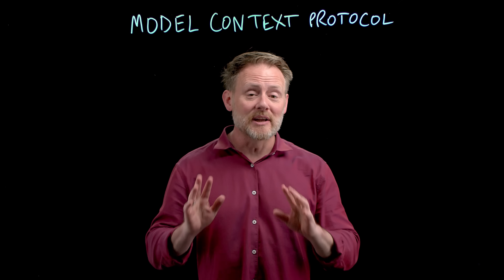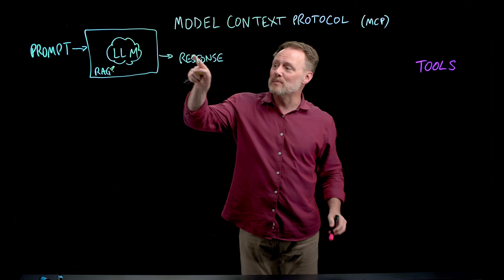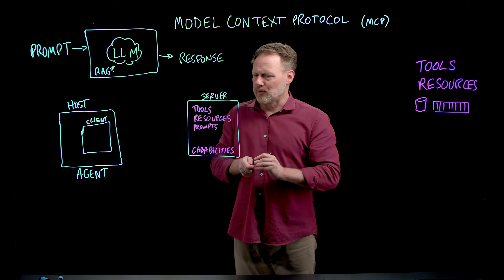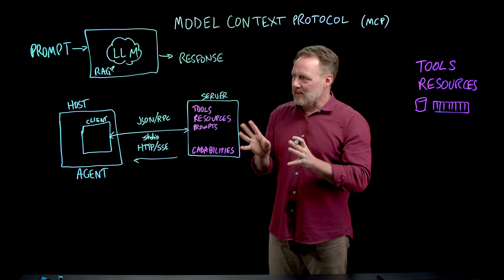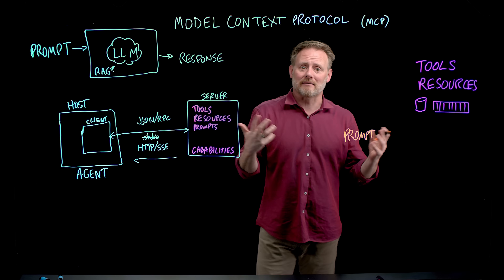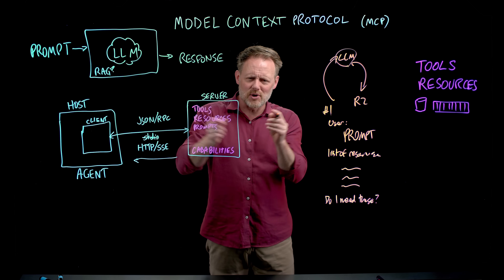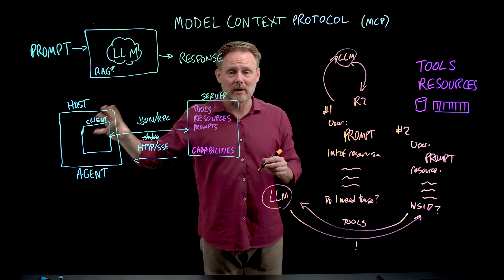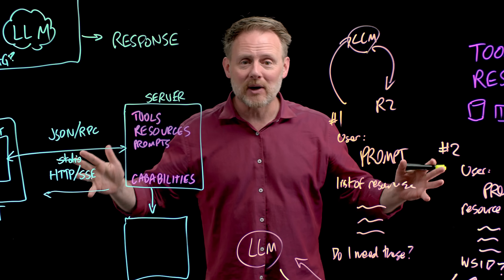Why MCP really is a big deal | Model Context Protocol with Tim Berglund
Blog | Tim Berglund is back at the lightboard with *MCP* (Model Context Protocol). MCP really _is_ a big deal, but most people are missing the point. It's not just about enhancing desktop applications with agentic functionality—it's about exposing reusable tools and resources (including real-time data from sources like Apache Kafka) to build _agentic microservices._ Doing this takes us beyond basic LLM chatbots to dynamic, problem-solving systems that deliver real value in real professional settings.

CHAPTERS
00:00 - The need for broader vision with Model Context Protocol (MCP) and agentic AI applications
01:30 - How LLMs work and their limitations in taking actions
03:00 - The importance of tools and resources for agentic behavior
04:30 - MCP architecture: Host app, client library, and server
06:30 - Example: Building an agentic appointment scheduling app
09:00 - Workflow: Prompting, accessing resources, and invoking tools